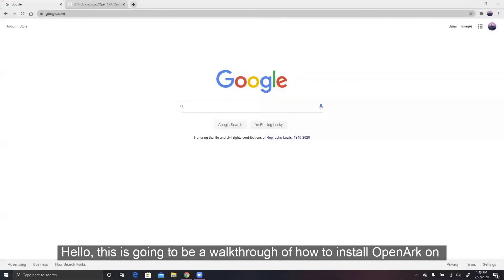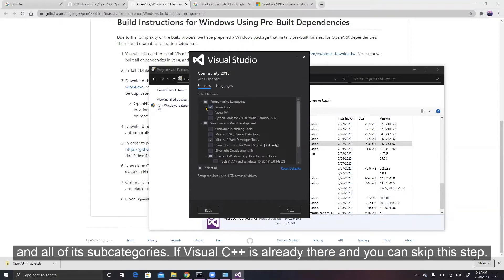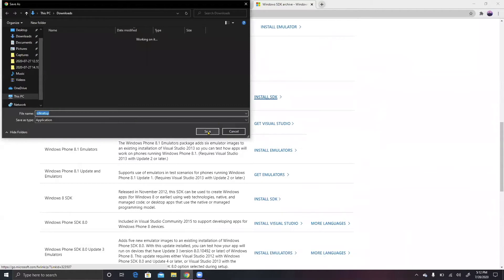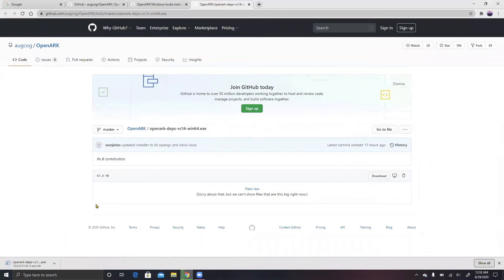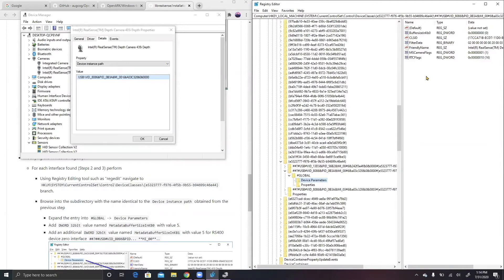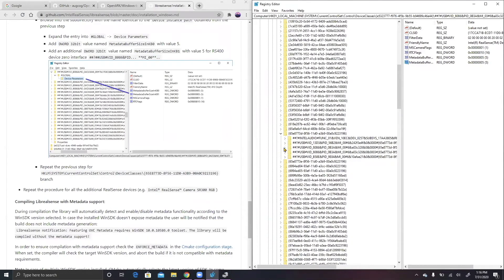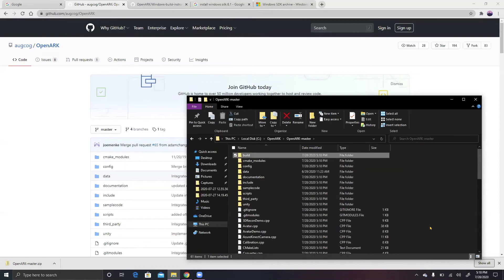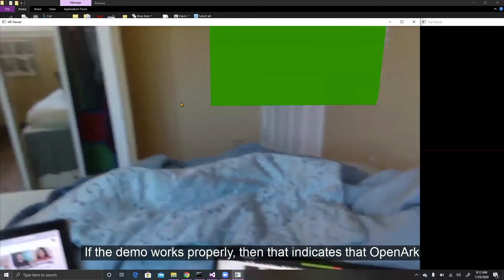OpenArk Windows Installation Instructions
This video contains a step by step walkthrough of how to setup OpenArk on Windows. Users should not worry about filenames, installation locations, and webpages not looking the same to continue with their installation process. The general principles and basic steps for installing OpenArk will remain the same.